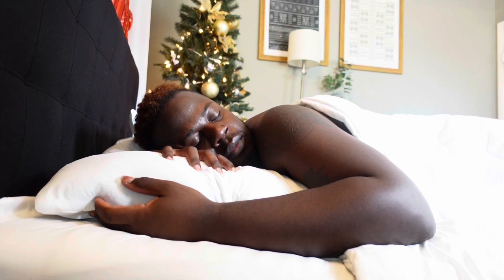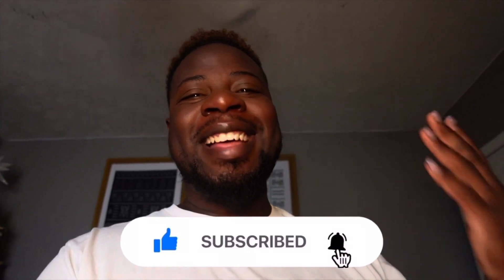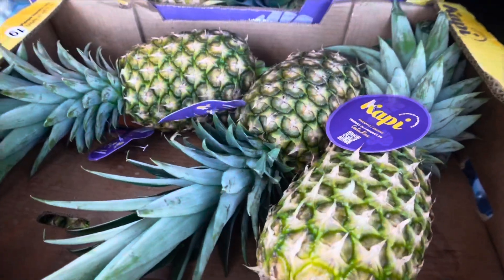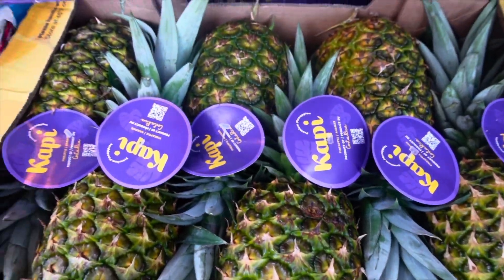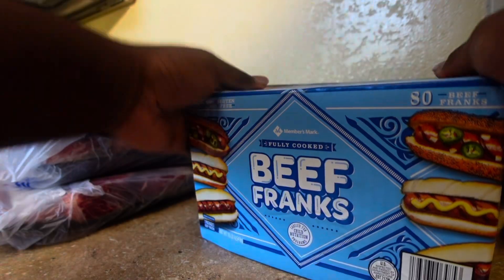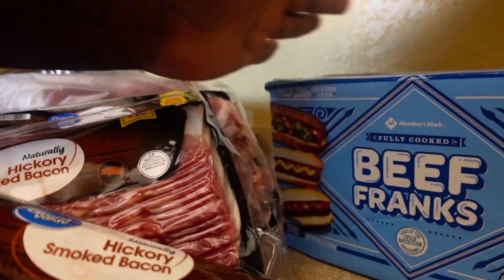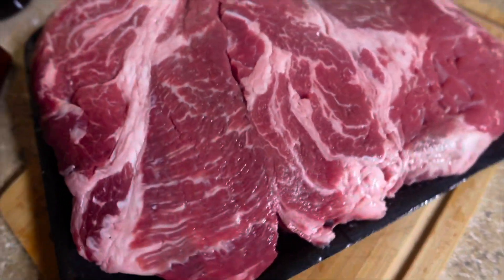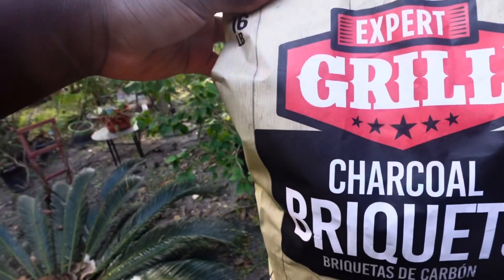VLOGMAS: I BURNT THE CHRISTMAS PARTY FOOD (STORY TIME) | Catering fail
WELCOME TO ANOTHER VLOG!!

Alphabet Balloons
Airpods On Sale
APPLE WATCH
BEATS HEADPHONES